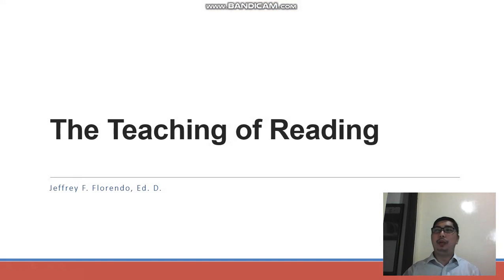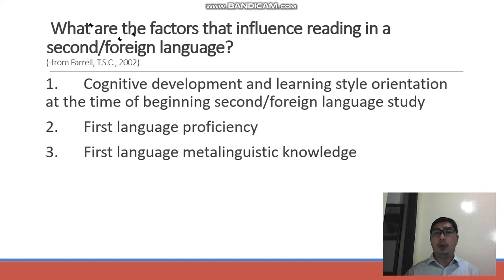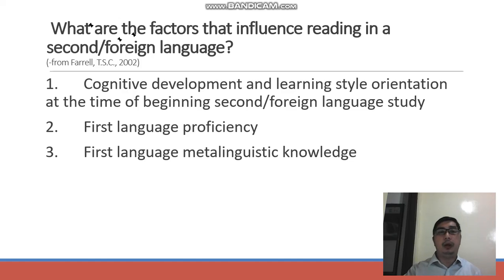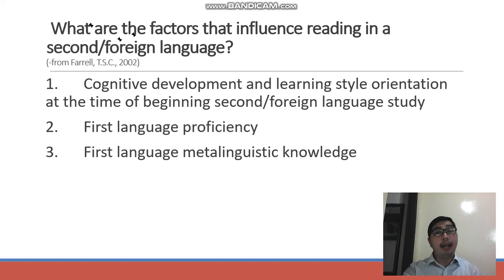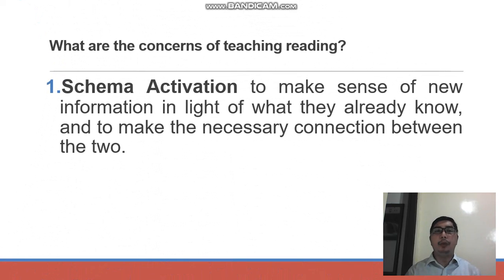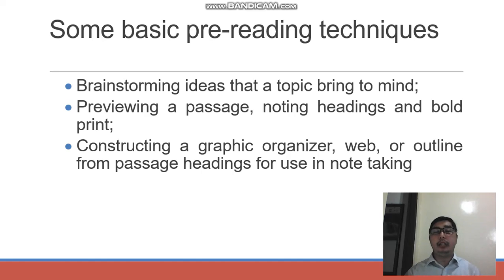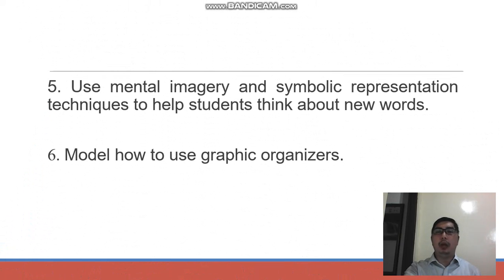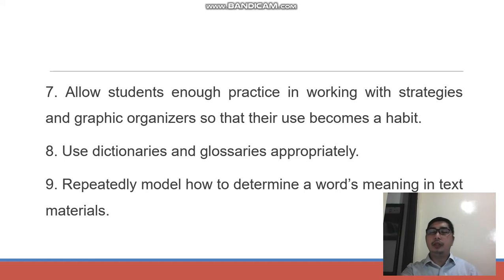Teaching Reading (Introduction)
Teaching and Assessment of Macro Skills